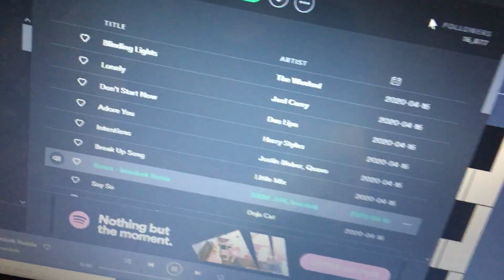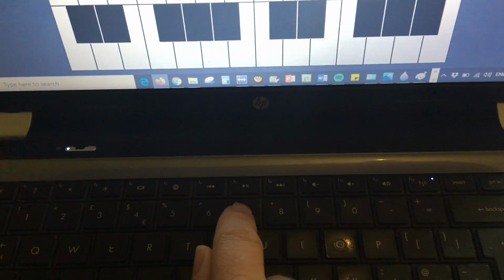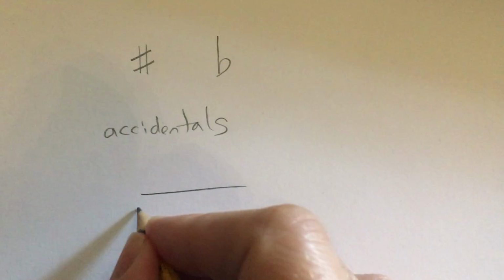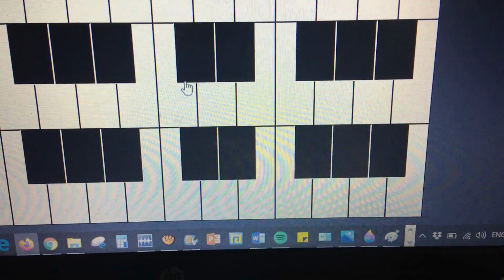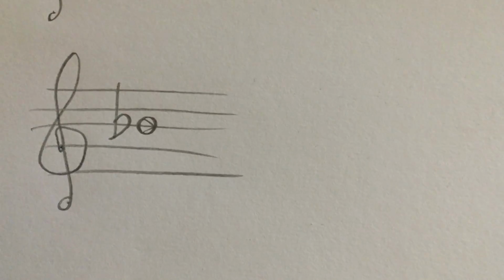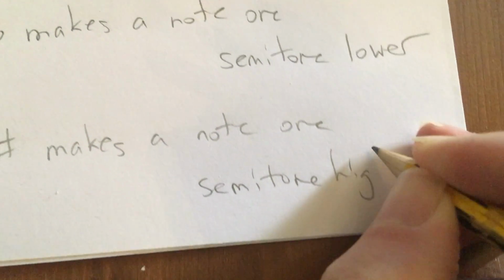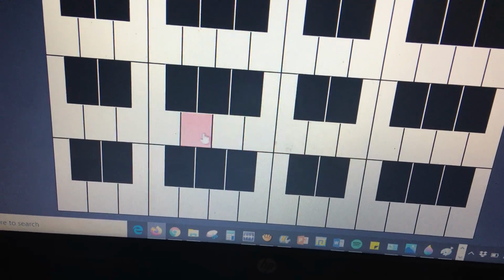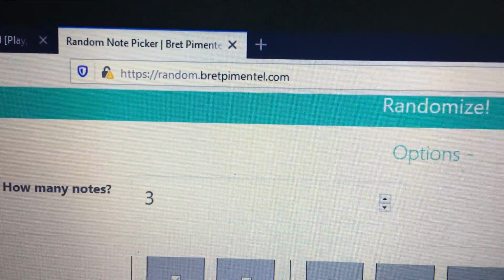‘Roses’ Online Keyboard and Accidentals